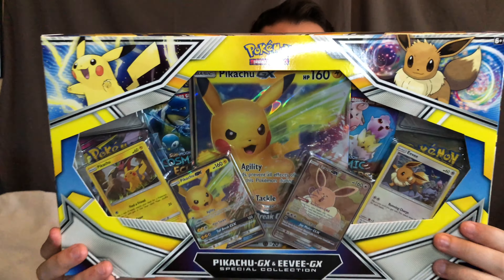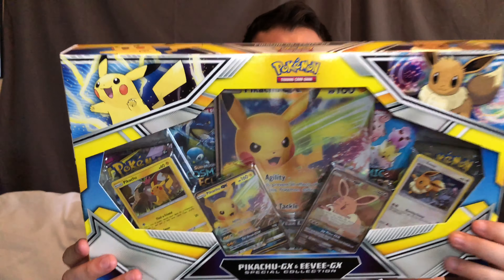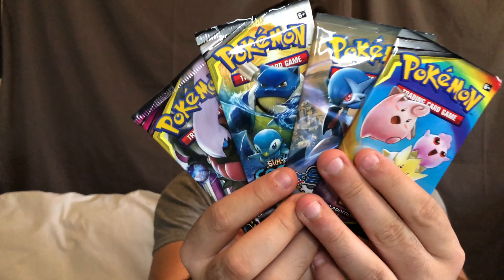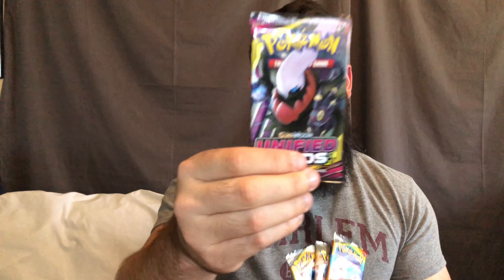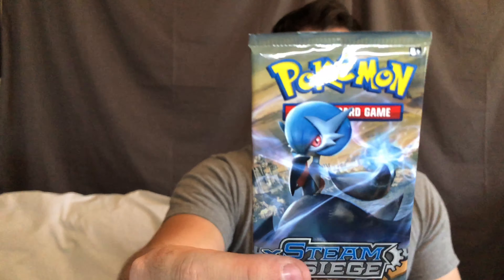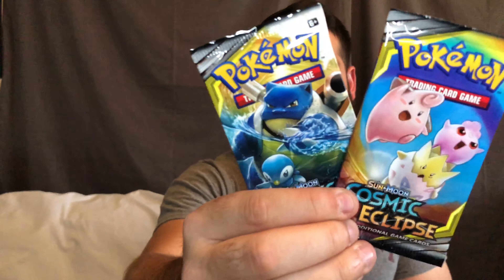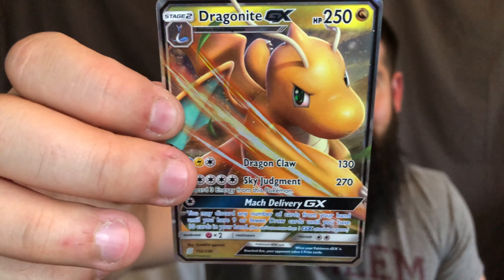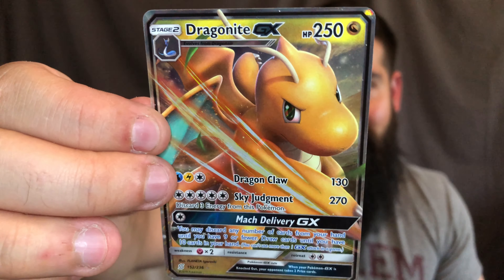Opening A Pokemon Pikachu GX & Eevee GX Special Collection Box! (Great Pulls!)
Hey guys! This Pokemon Pikachu GX & Eevee GX Special Collection Box came out today! I purchased this box for $29.99. One of the very first new releases of Cosmic Eclipse, the latest Pokemon TCG set. Hope you enjoy!